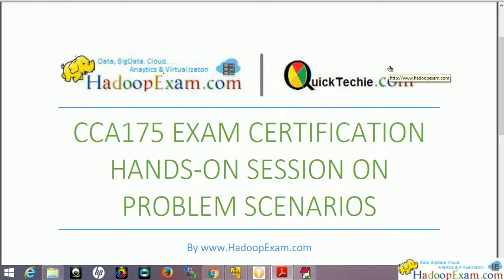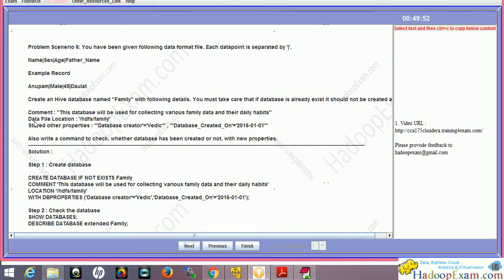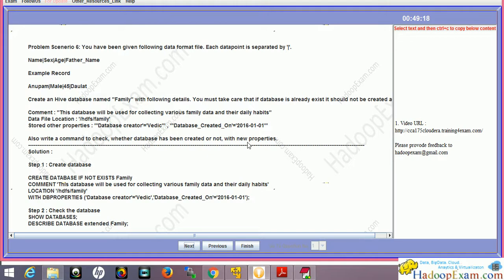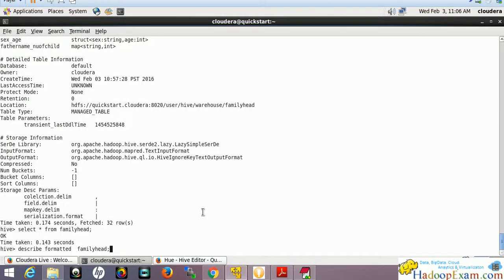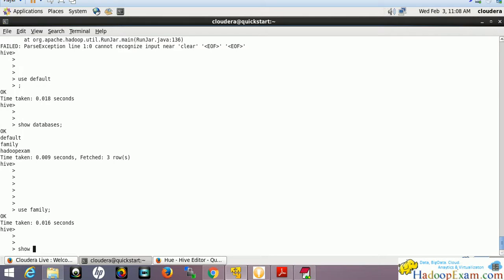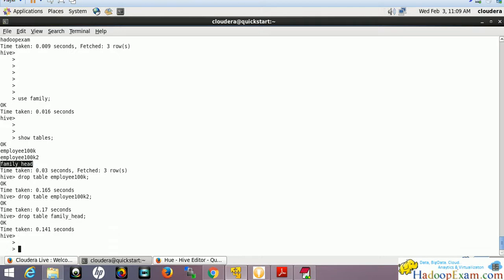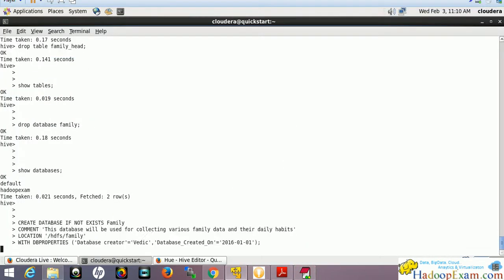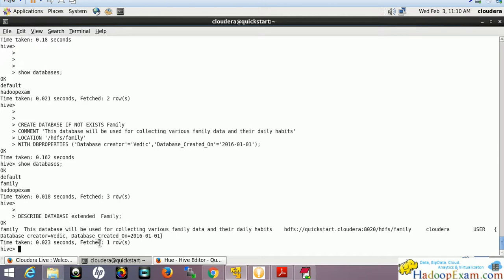CCA175 : Problem Scenario 6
Download PDF for CCA175 Study Guide

CCA175 : Cloudera Hadoop Certification Preparation Practice Questions.